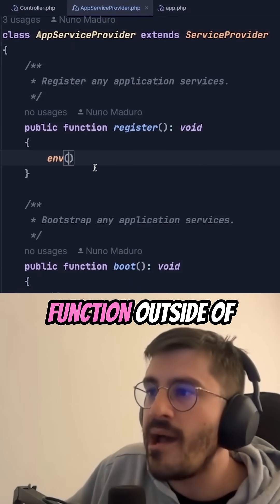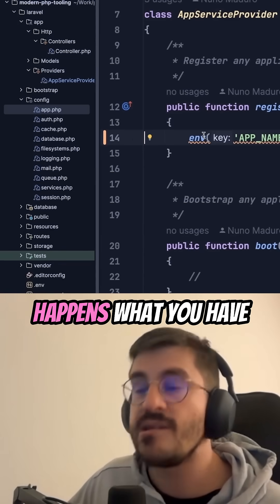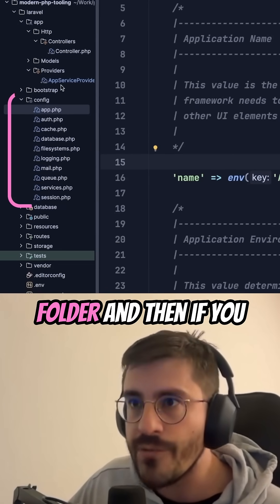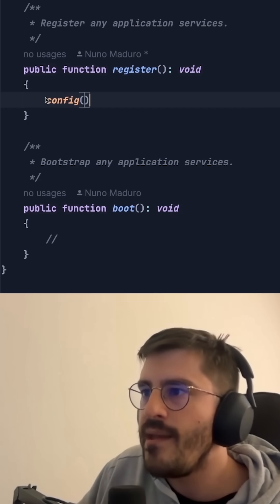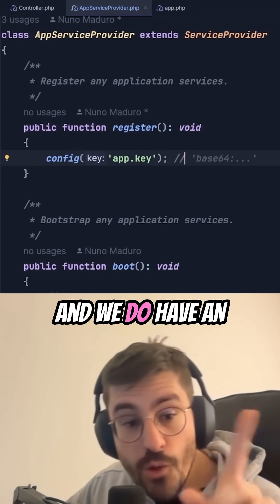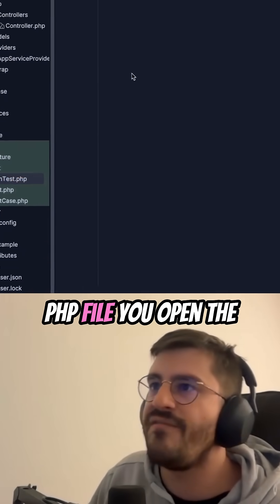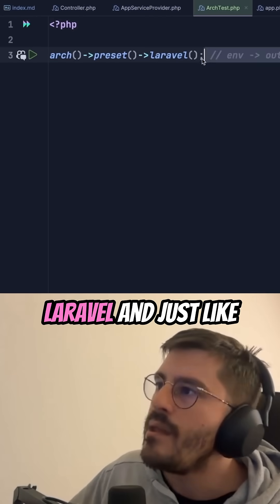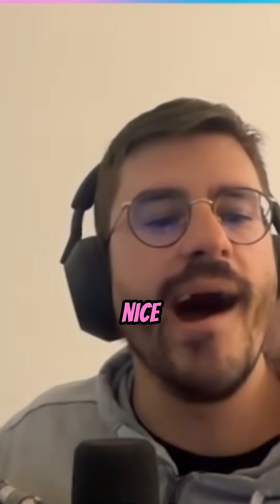Laravel env() Returning NULL? Here’s the Fix!